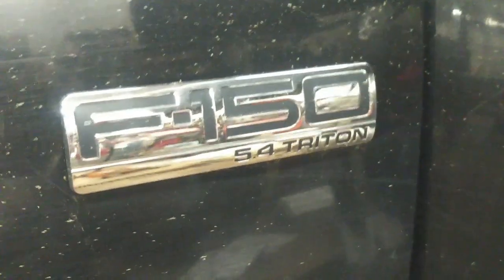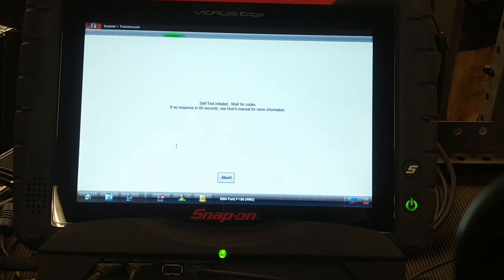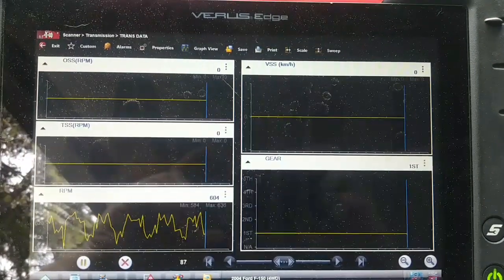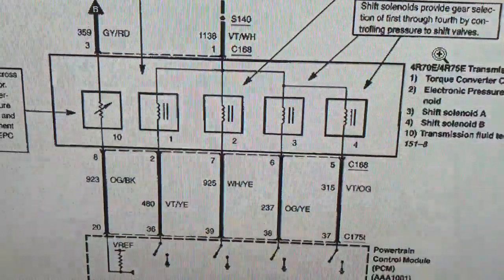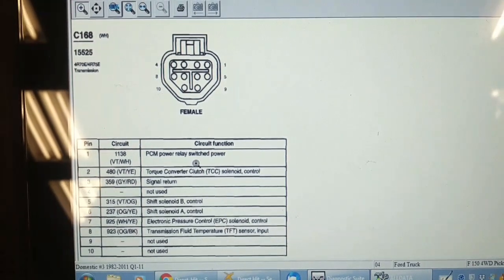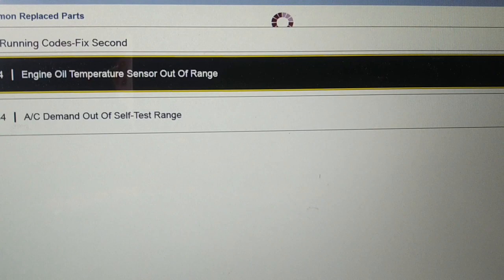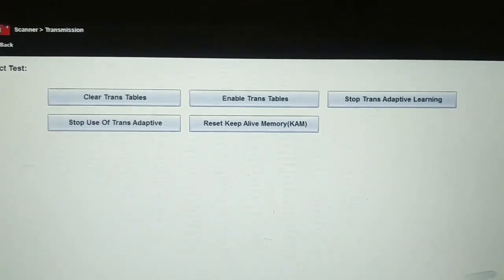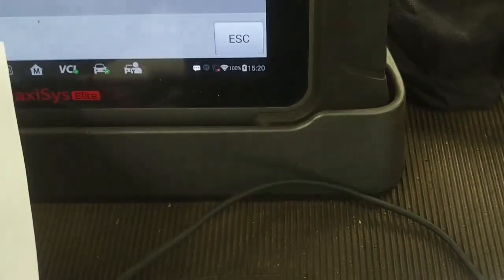2004 F150 P0740, P0743 TCC Solenoid Circuit Fault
Intermittent TCC solenoid electrical fault puts the transmission in limp mode, disables overdrive and flashes OD light. I believe problem is inside the transmission. Using graphing ohm meter to qualify the circuit. Will post followup if I get to fix it.